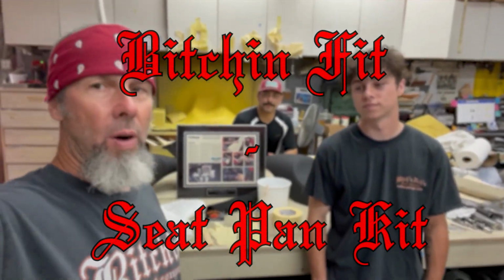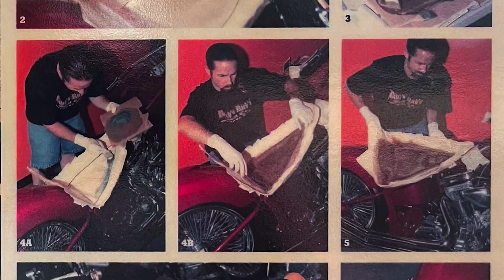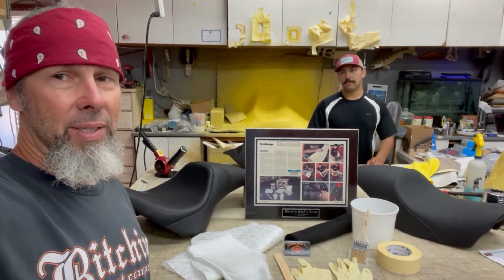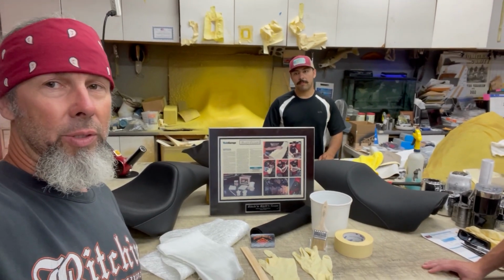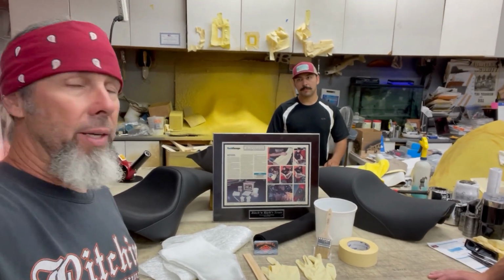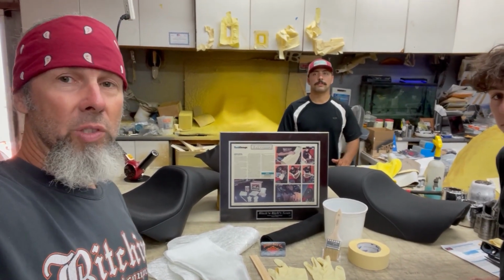Bitchin Fit Seat Pan Kit | Customize ANY Motorcycle Seat!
Here is our Bitchin Fit Seat Pan Kit where we send you the necessary tools and education on molding your own seat pan kit. Send us back that Seat Pan Kit and we will complete your fully custom seat for whatever model bike you have!